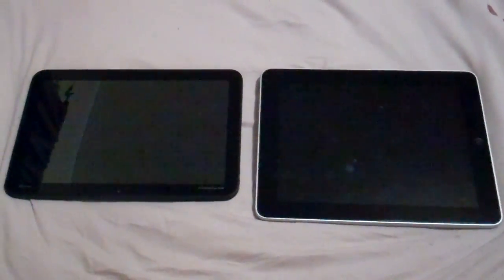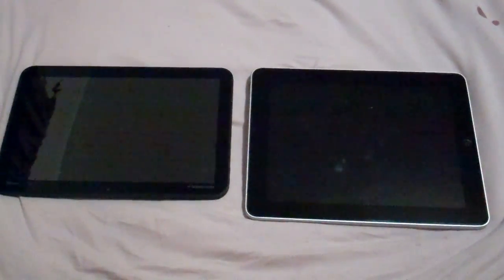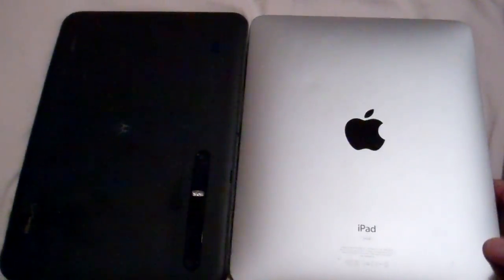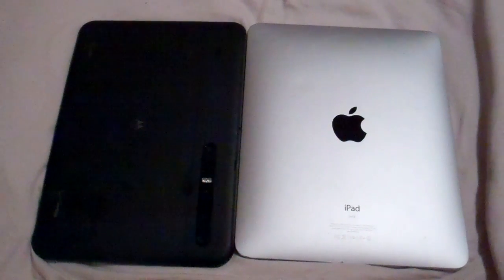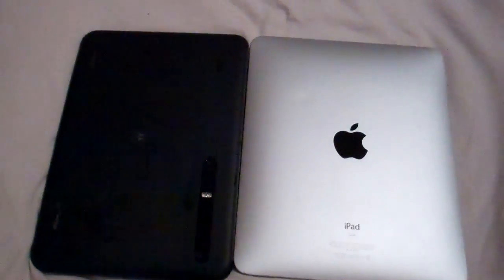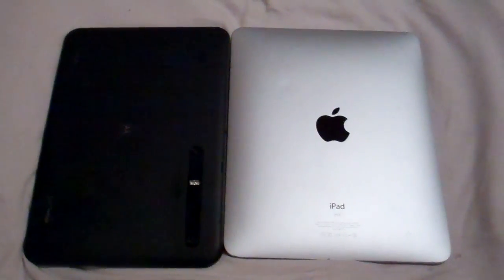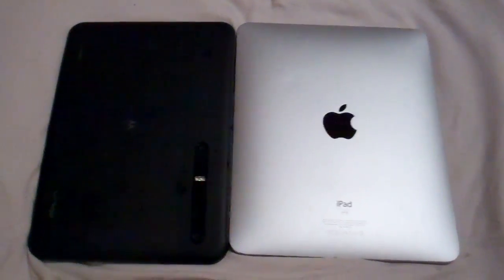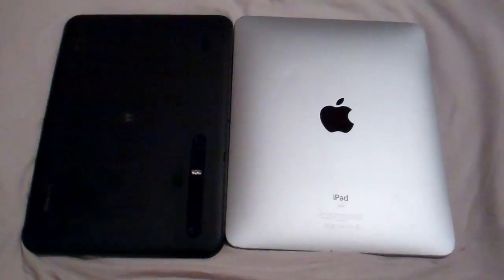Side by side comparison of Motorola Xoom vs iPad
A quick side by side look at Motorola Xoom and iPad